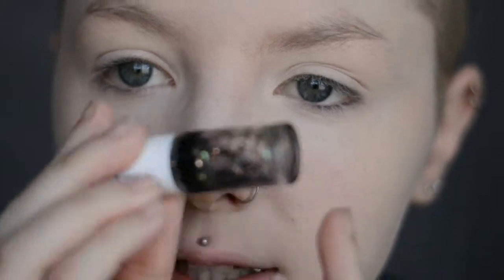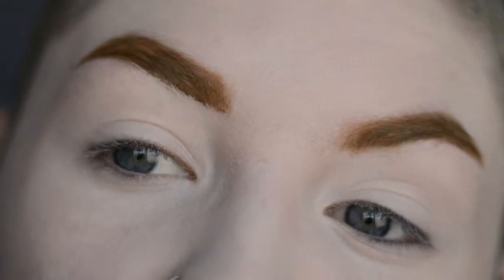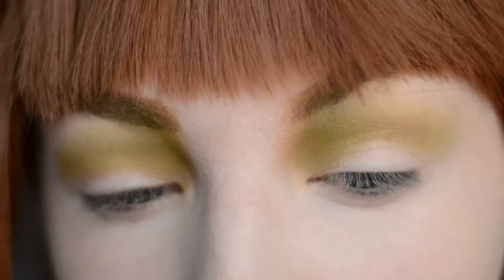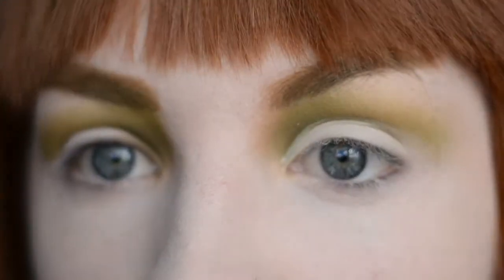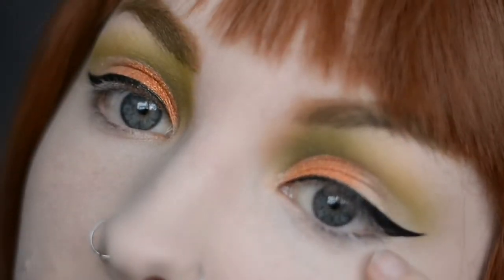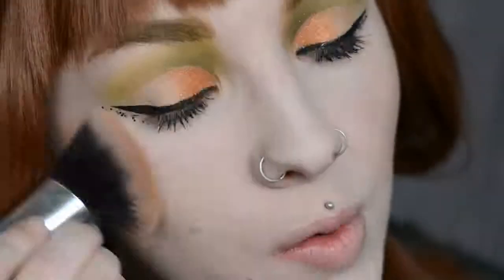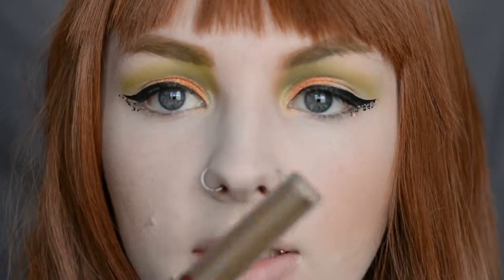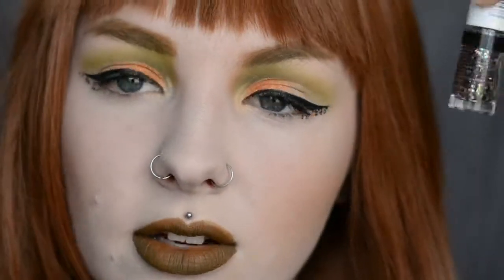Green and Orange Cut Crease with Glitter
Hey guys! Sorry that some of this video is out of focus but I hope you enjoyed the makeup look I created.